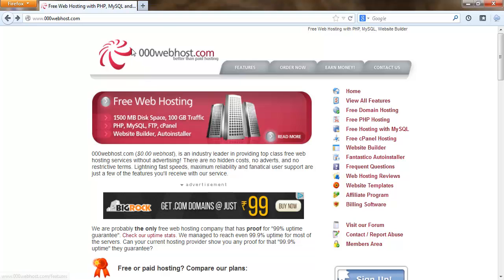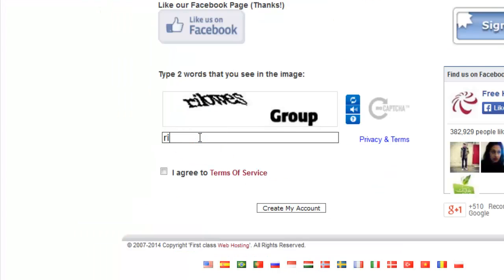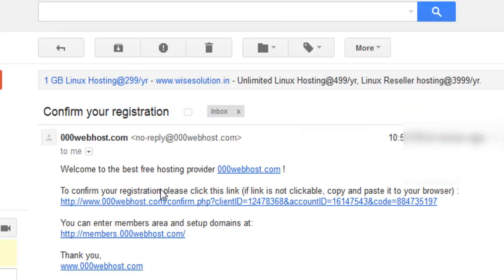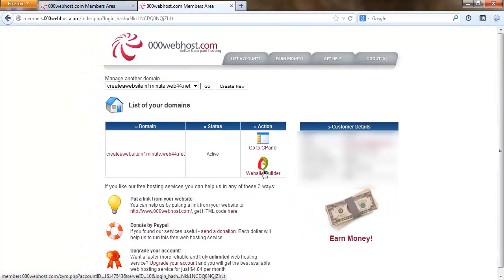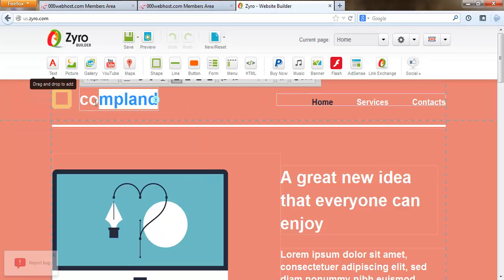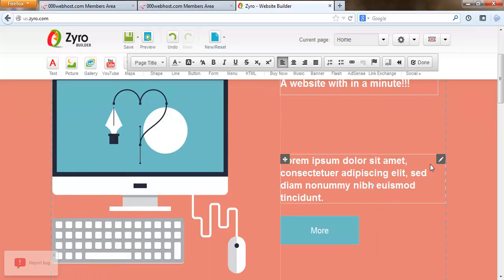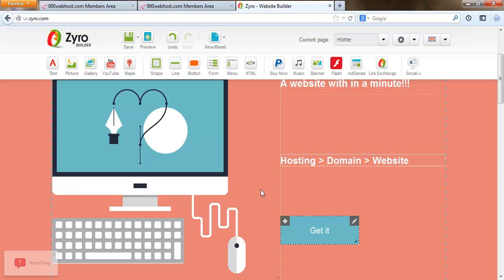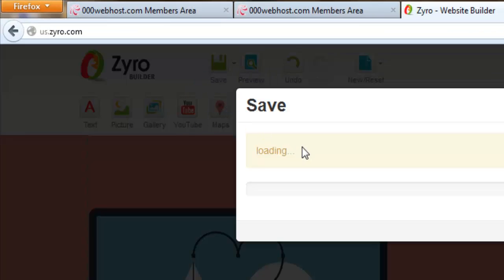Create your Own Website for Free in 1 Minute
Create your own website for free.
Complete website, with Professional web design.

Video Overview:

Learn How to Make a Free Website in 1 minute (Setting up) + 2 minutes (complete website), with this fully interactive step-by-step video Tutorial !!

This 3 minute step-by-step video clip will guide you through the entire process of setting up your very own Free website on the internet.

The process is very easy to execute and even non technical people can easily manage to set up their own website on the Internet --with in 3 minutes!

Setup a website in 1 minute
How to get a website for Free
Your own free website within minutes
Develop a website without any Technical knowledge